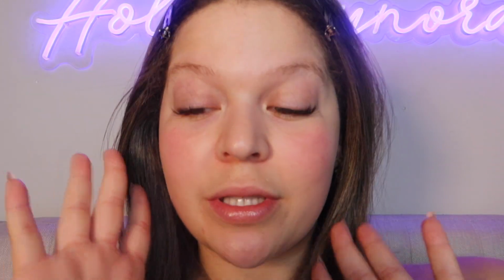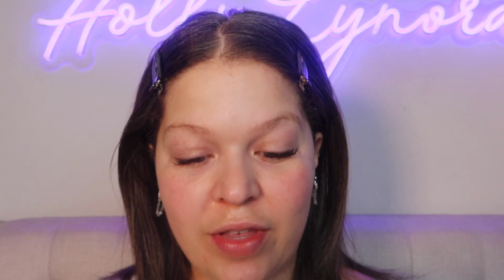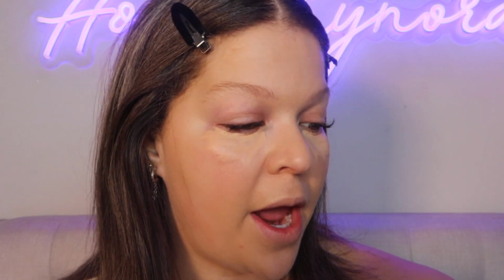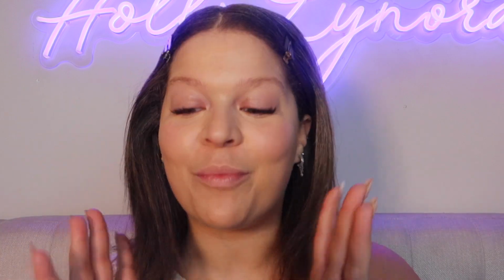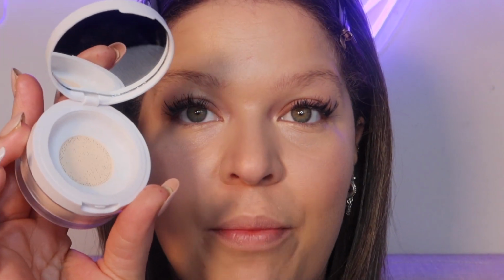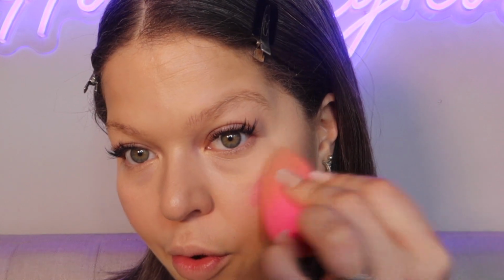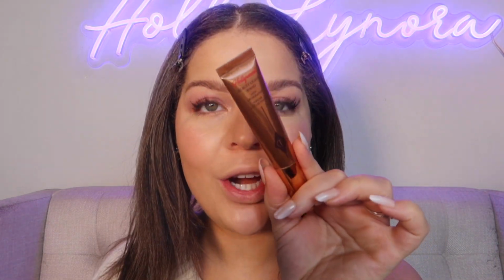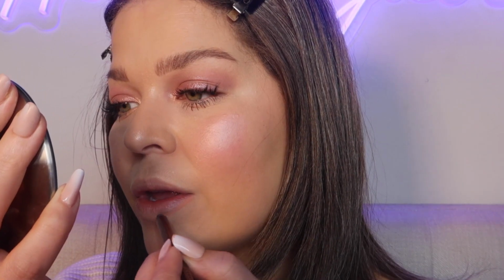✨DETAILED GRWM✨ tips&tricks for a dewy, flawless base that will stay all day!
All the products are linked below!  Heeeyyy!!  It's been a minute since I've just kinda sat and had a talk about makeup!  SOOO, today is the day! Everything is linked below!  I can't tell you how much I appreciate you!  I hope you enjoy!

BEAUTY PRODUCTS I CAN SAVE YOU MONEY ON!

Humanist Beauty-
HOLLYHB20

USE CODE- HollyLynora10

GLAMNETIC-
USE CODE- 15holly

Teamiblends!

Hey gorgeous! Today's video I am giving you my tips and tricks to create a blurred skin look all the while creating an everyday look for work, school, etc.

All products-